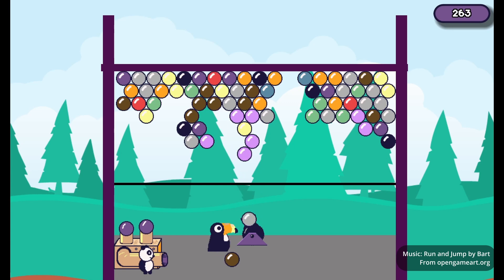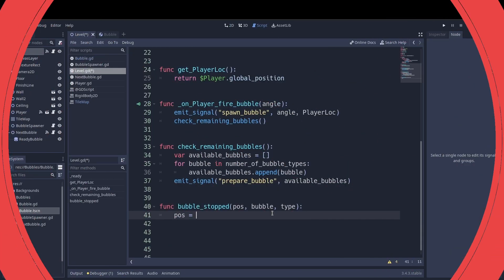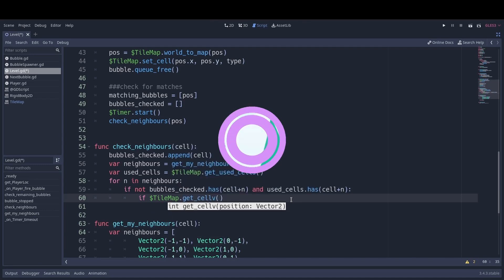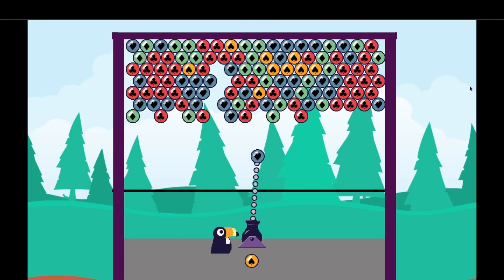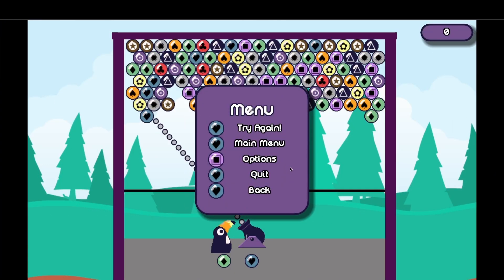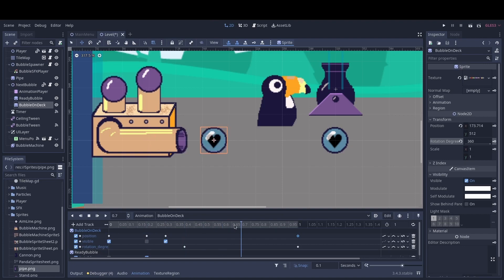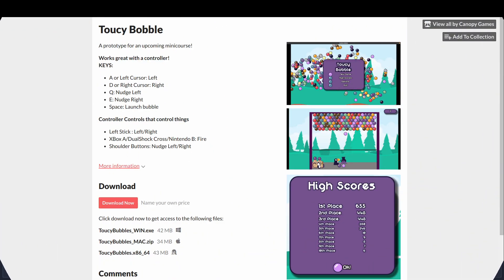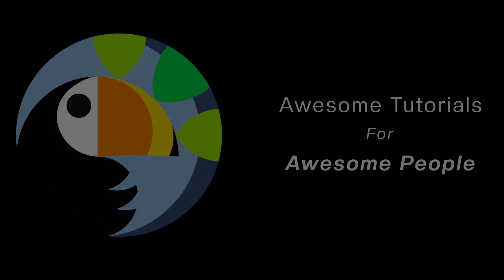The ToucyBubble Min-course: 2D Bubble Popping Fun in Godot 3.4!